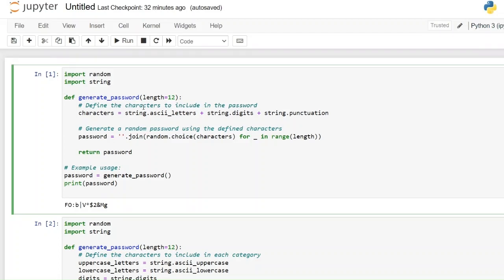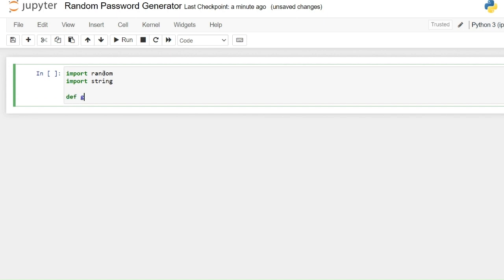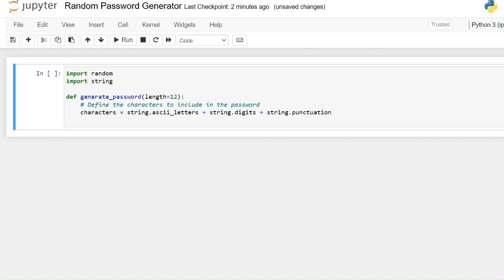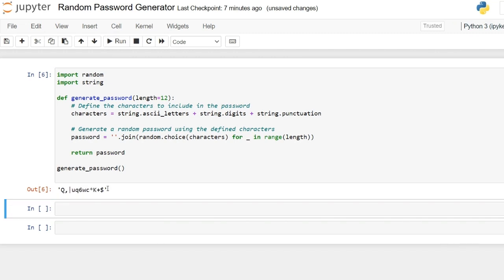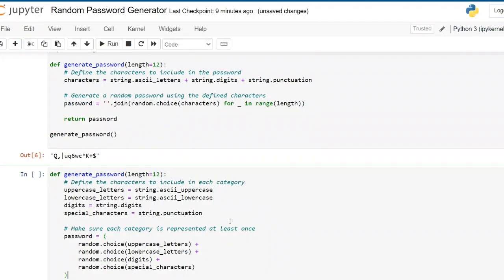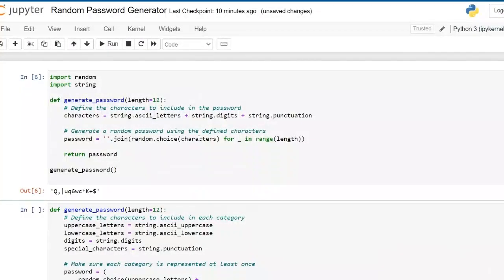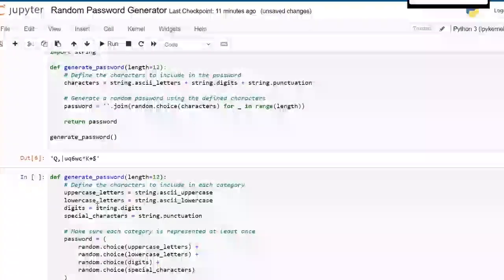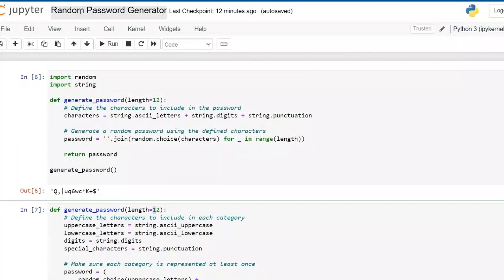Random Password Generator | Python Project For Beginner